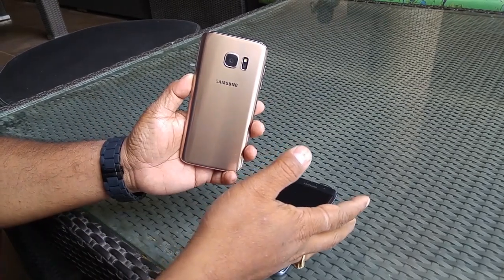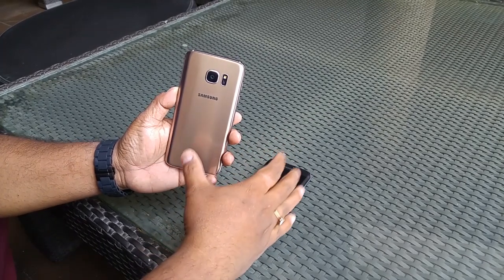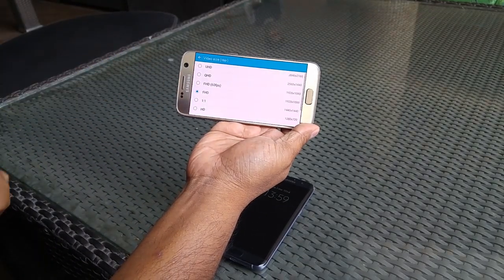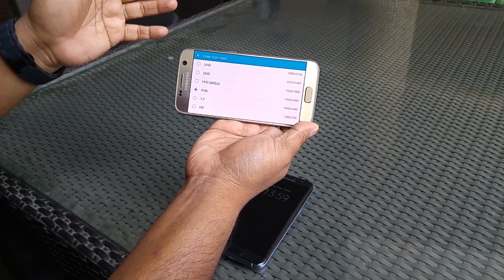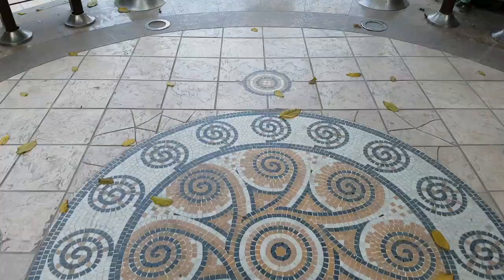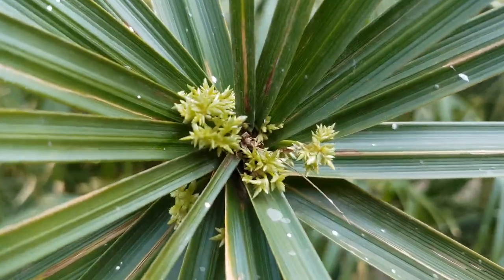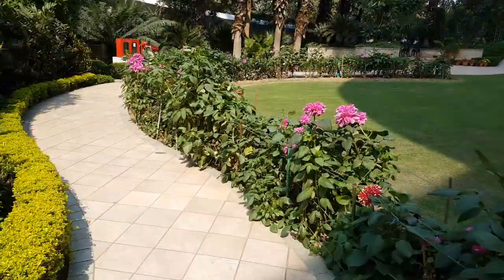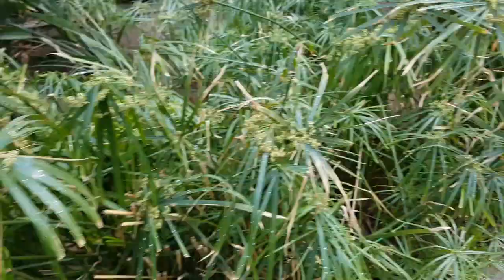Samsung Galaxy S7 Camera test with real life Image & Video samples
Now, know that the previous Galaxy Shad 16MP camera, this one has 12MP, they've trim downed the resolution because the made the pixels bigger, 1.4 microns. It also has a slightly bigger sensor size 1/2.6-inch and 1.7 aperture. It's a very fast aperture, both on the back as well as on the front camera, both these devices. Now, it also has what Samsung calls a Dual Pixel technology, that's part of PDAF [phase detection autofocus system], you might know that Canon 70D had a Dual Pixel technology, what it doe sis that all the pixels in the sensor have two diodes on both the sides. One diode is used to take up the light, so before both the diodes were used to take up the light but now each pixel has one diode that takes up the light and another diode that autofocus. SO, hundred percent of the pixel also help in autofocus, that makes the whole autofocus system very very fast. We'll probably explain it a little later in a later video. But this one should be extremely fast. We're gonna test that. And then you have sensors and the LED flash, very nice, very premium body. Lets go ahead and check out the camera, it's very very fast. S6 camera was one of the best in the market and I don't expect anything less from the S7 camera, and already it's been getting rave reviews. At 12MP, you can see 4:3 Aspect Ratio and at 16:9, you have to come down to 9.91MP. That's a disappointment for me because the sensor is not a wide angle sensor. Here are some of the other settings, around here. Max. video size is UHD.
Hey, What's up guys! Pallab here. We are checking out the front 5MP camera of the Galaxy S7 Edge and straight away you can see [you cannot see actually, what I saw] is that the video actually cuts the sensor in to very small part, that's one of the thing, so it's not exactly 5MP video resolution, but that's how it looks. It quite smoothens my skin though and also corrects the exposure quite nicely and immediately here. One good thing is, even when I am in the shadow, it tries to give maximum detail to my face here, as much as it can at least, but when go to good light, then it's very very good, see. The stabilization is also good, not bad. The colour reproduction you can see on the back is not bad as well, but it's kind of slightly over exposed, this part, this part. The field part there. Overall, I think a brilliant front camera here.
Hey, what's up guys! Pallab here from NothingWired.com and we are sampling the 12MP camera on the Samsung Galaxy S7. And this is the 4K video resolution, the colour reproduction is amazing. And that's how the PDAF works or the Dual-Pixel technology, it is very fast, as you can see. But it also looses the focus quite fast, is what I have seen or have I gone too close here. Maybe I have gone just close over there. Wow! That's some demonstration of the dual-pixel technology, that's lightening fast. I have never seen a phone focus that fast. It's bloody impressive. And also, the shadow areas are rendered very very good. You can see, it compensates the exposure greatly. And now its suddenly all shadow but when you go here, the metering is great and it kind of exposes the whole thing properly. Very nice. And when we have an over-exposed areas here, by the way, the colour I see slight over saturation of that colour but that could be because of my Super AMOLED screen, we have to see on the PC. That part is harsh sun but even then I think the exposure is quite OK, its not burning out much of the portions. And that's the sky of course, what I am looking at is the exposure compensation, which is quite brilliant. Awesome camera! Very nice. We are possibly looking at the best camera of 2016, specifically the dual-pixel technology. I'm gonna show you again. That's super cool man! That's unlike anything I have seen. This could be my next blogging camera. Thank you!